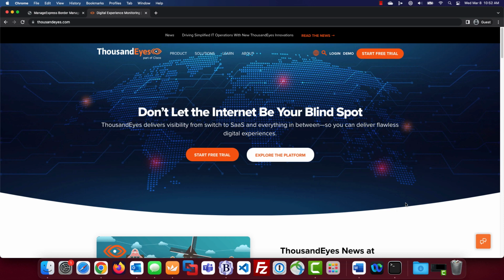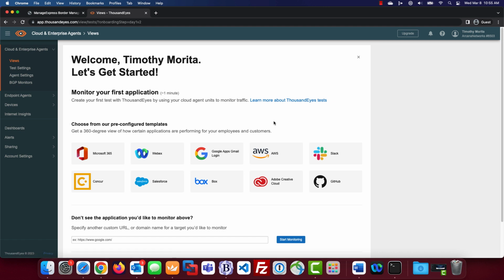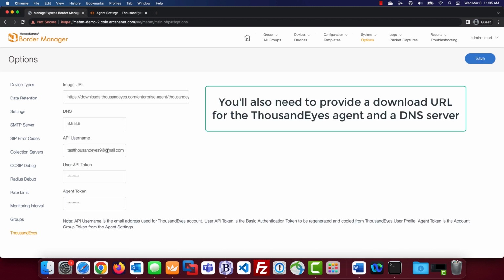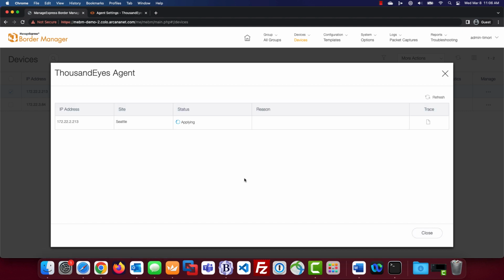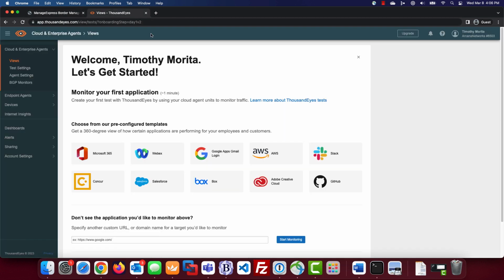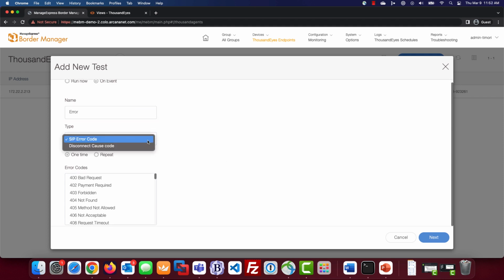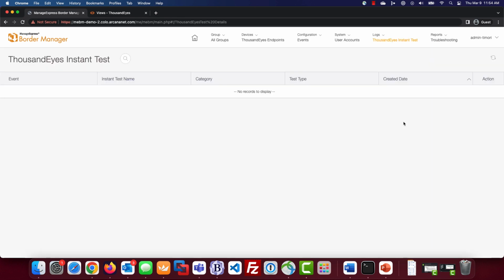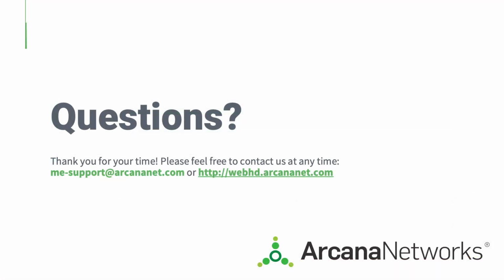MEBM - ThousandEyes Integration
How to link MEBM to your ThousandEyes account, install a ThousandEyes Agent, and start running tests from your CUBEs with MEBM.